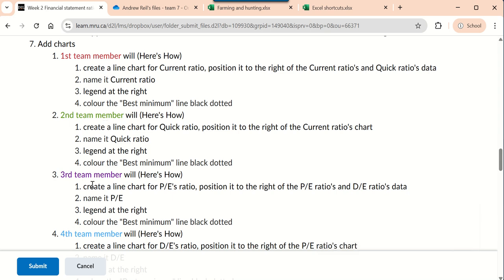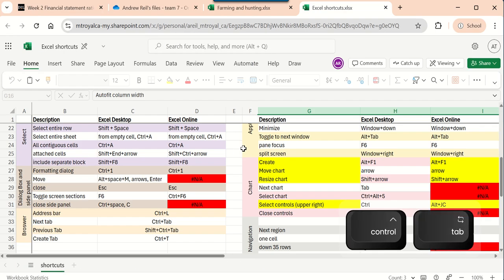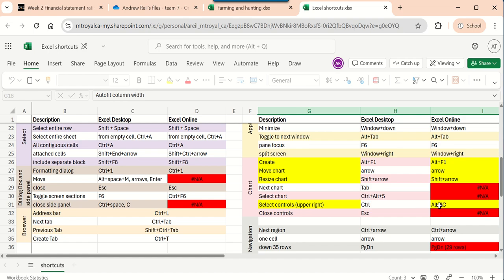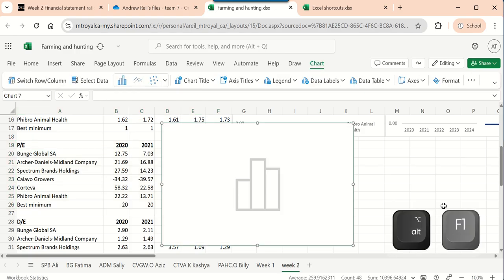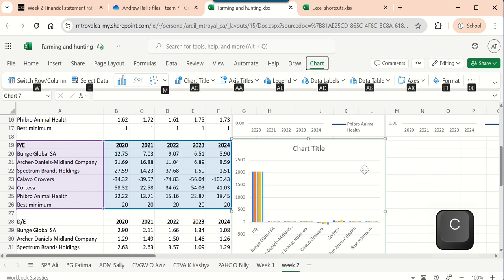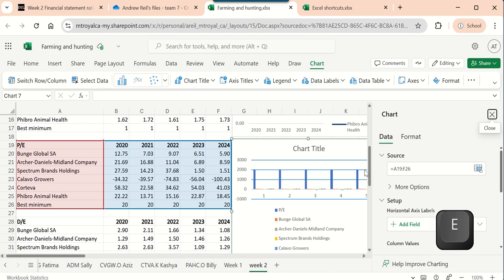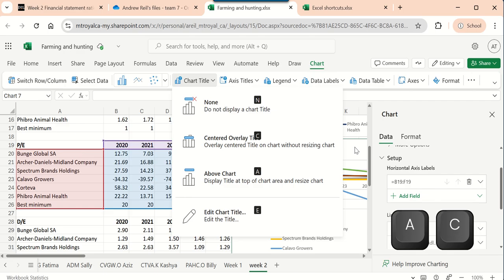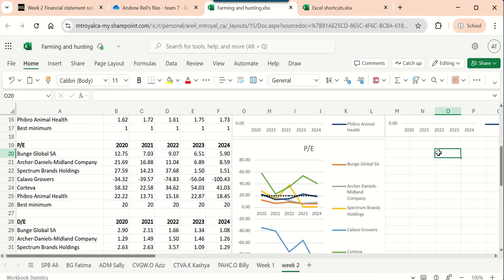Team week 2 step 7.3 P/E (3rd team member)